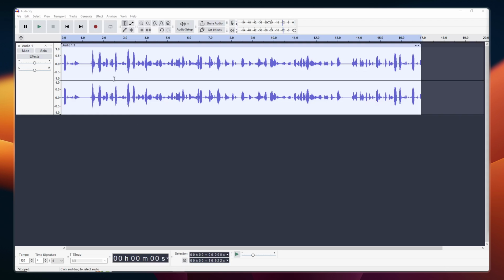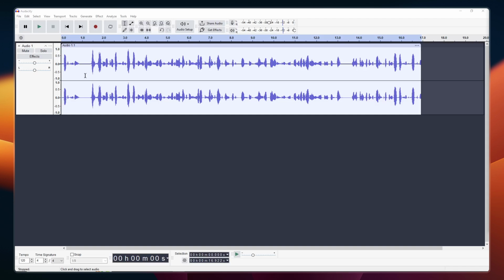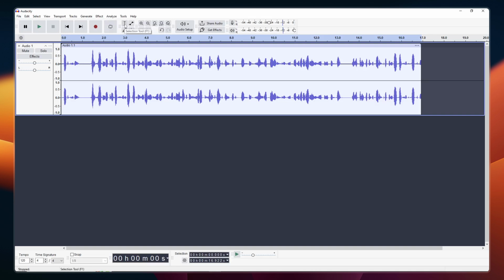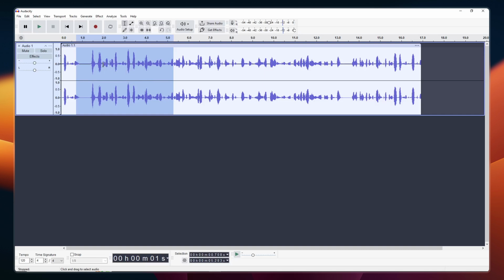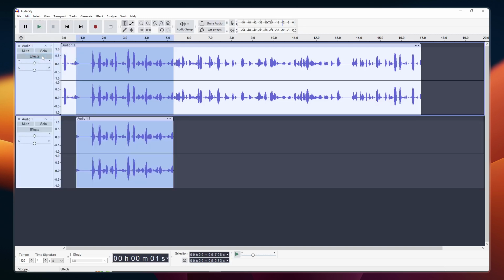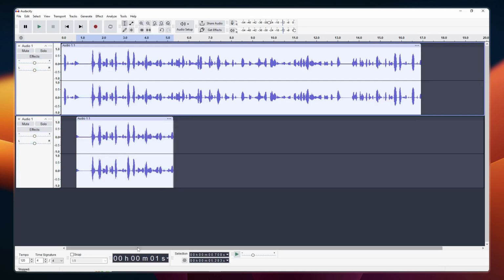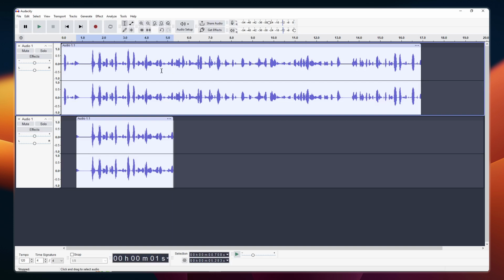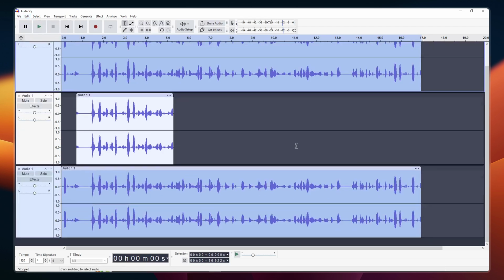How To Duplicate A Track In Audacity | Tutorial 2026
By the end of this video, you’ll know how to duplicate a track in Audacity, copy an audio track in Audacity, make a duplicate track in Audacity, Audacity track duplication tutorial, creating a copy of a track Audacity, how to clone a track in Audacity, duplicate sound files in Audacity, Audacity make a copy of audio, copy and paste entire track Audacity, quick guide duplicate track Audacity, simple way to duplicate track Audacity, Audacity create multiple track copies